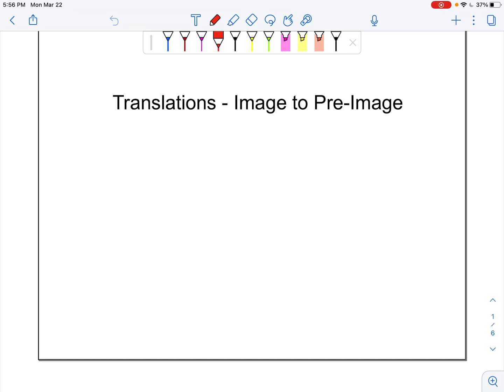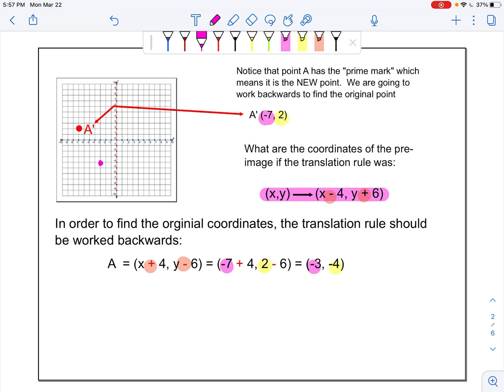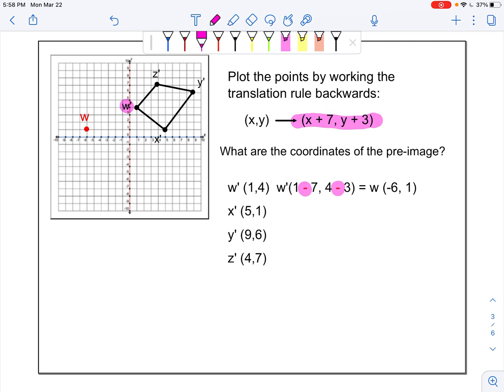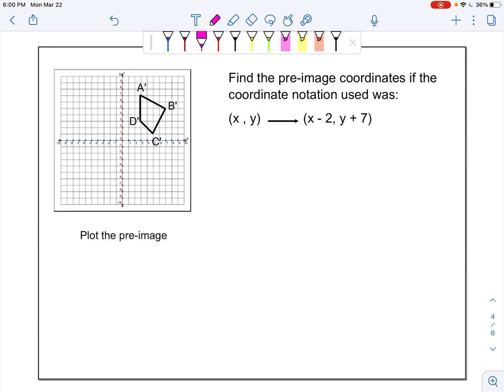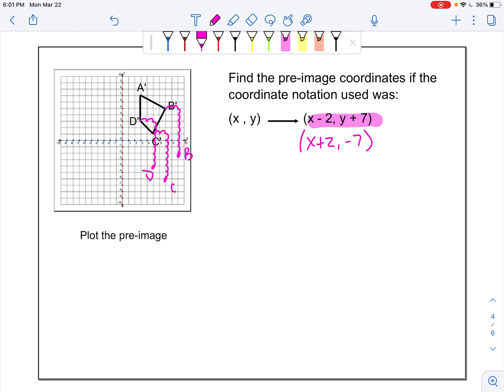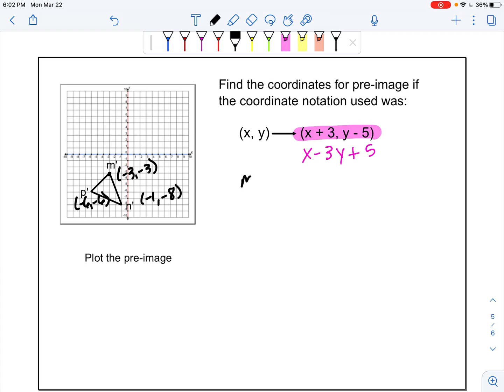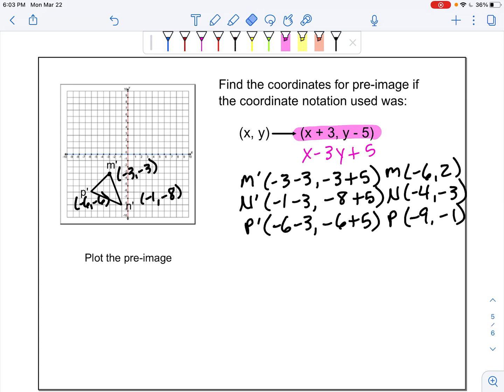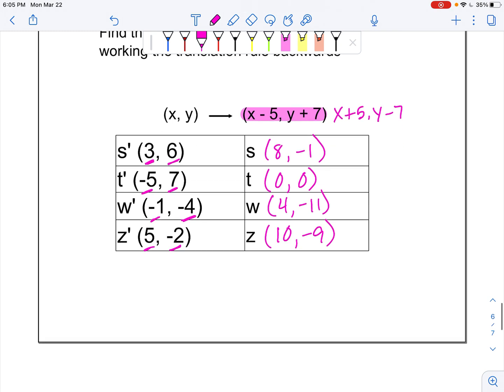Translations - image to pre-image